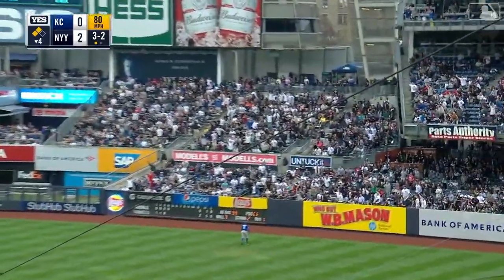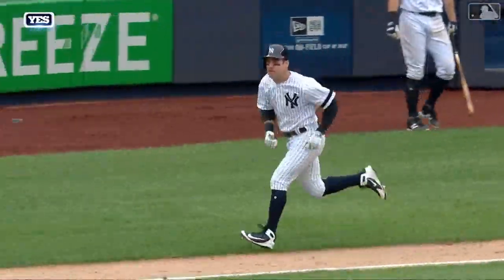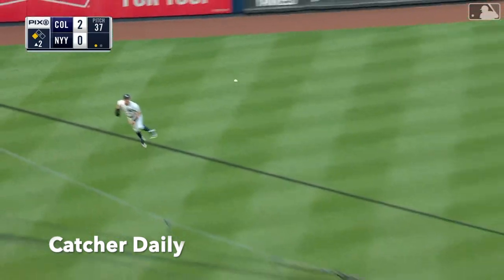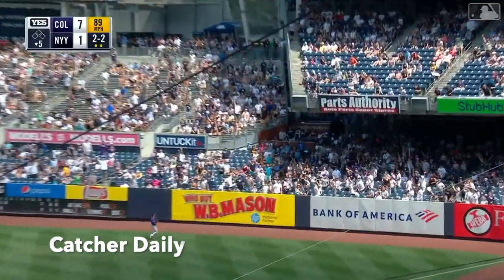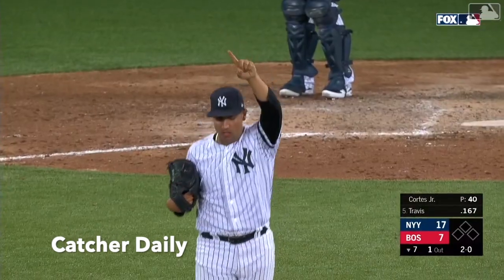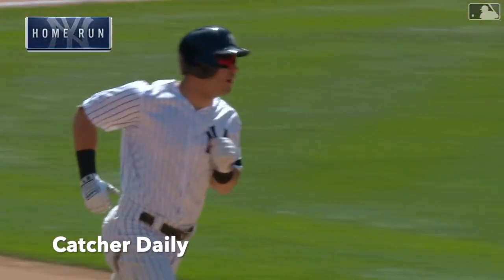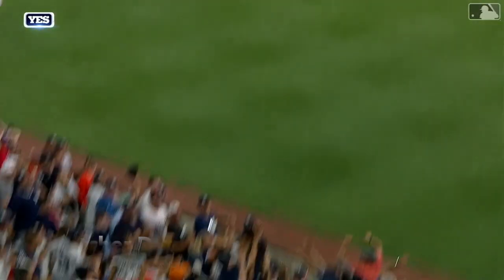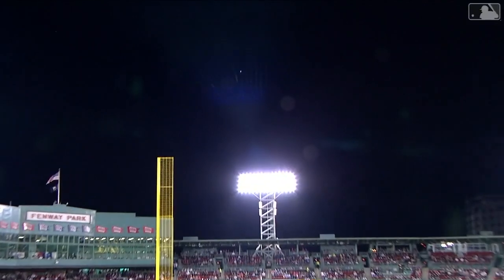Mike Tauchman 2019 Highlights